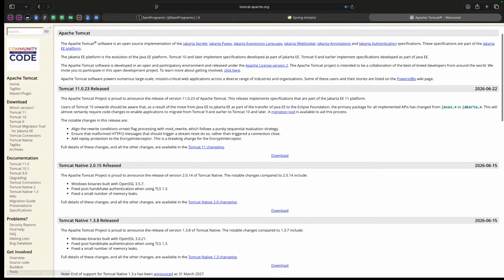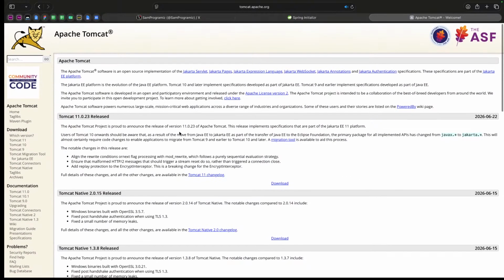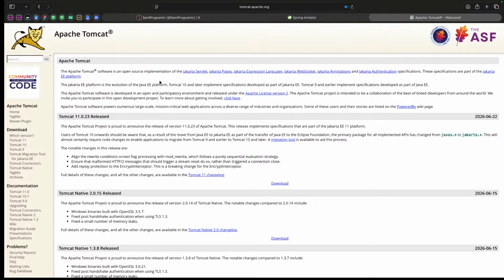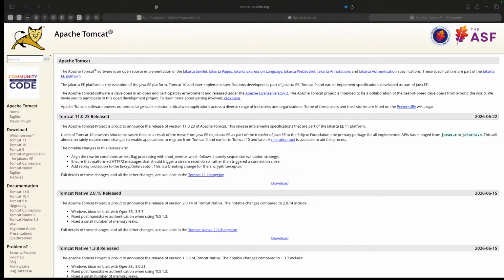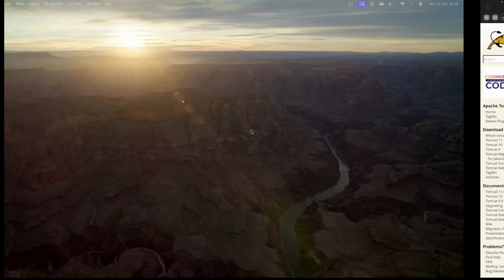Apache Tomcat Explained in 2 Minutes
How Apache Tomcat Works 3-Minute Crash Course